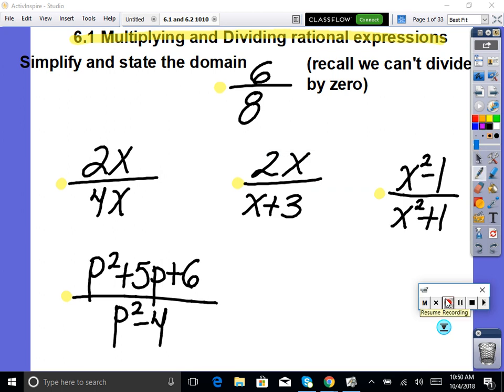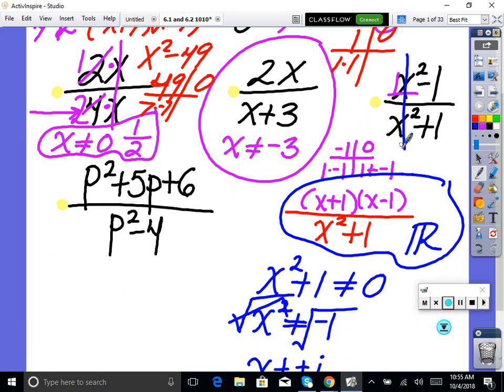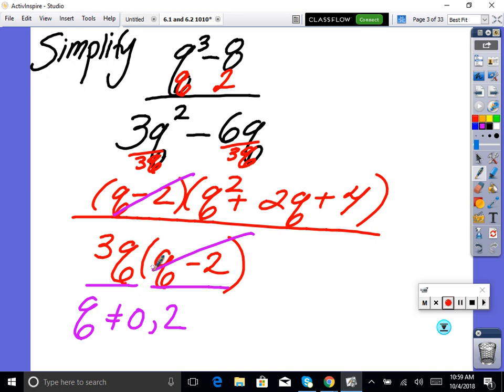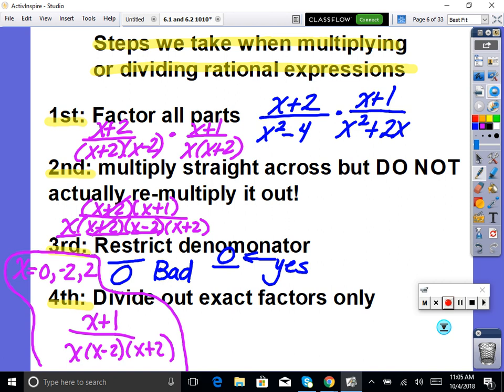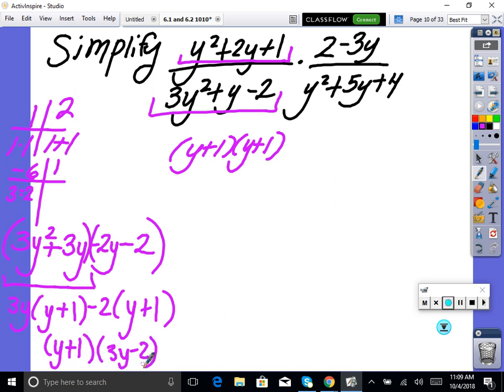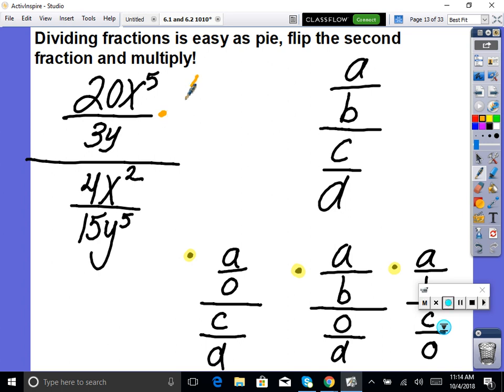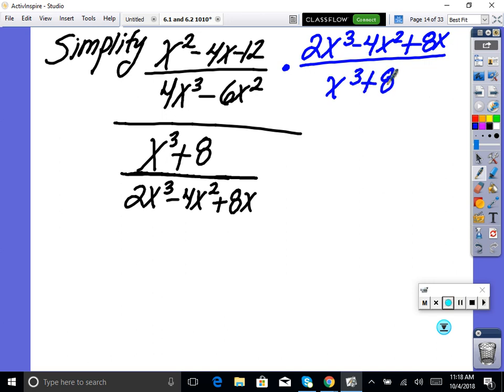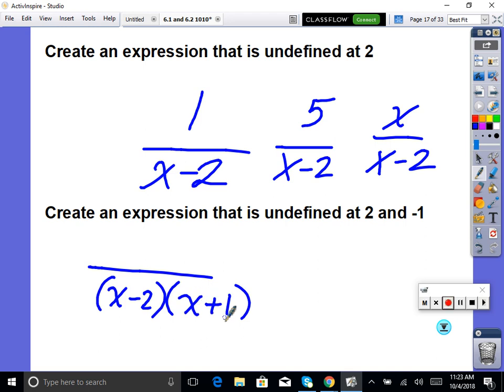6.1 Multiplying and Dividing Rational Expressions 1010